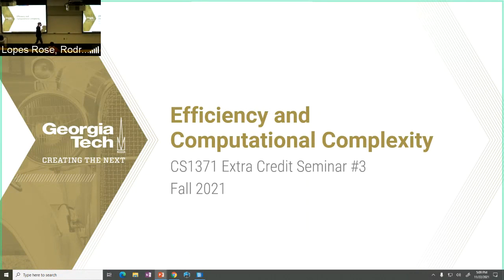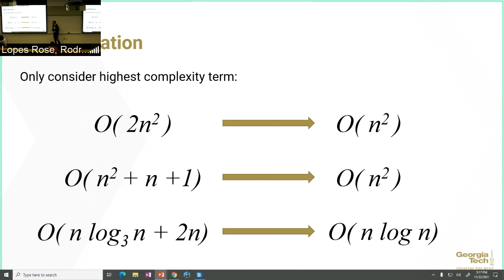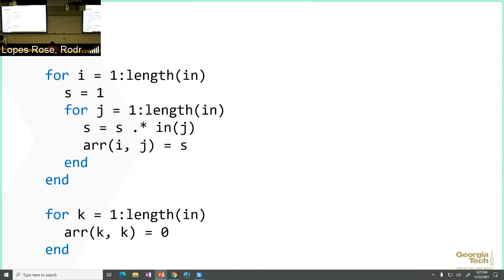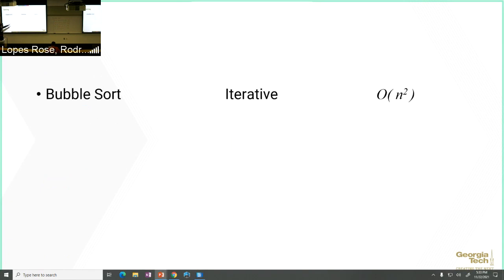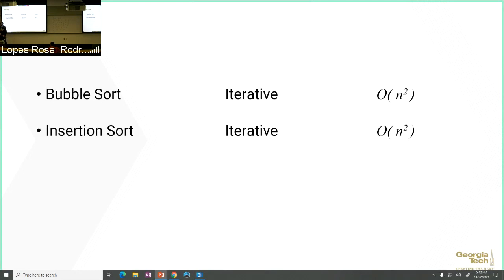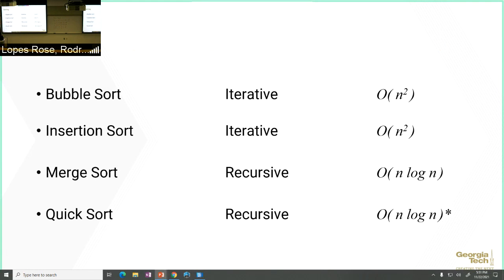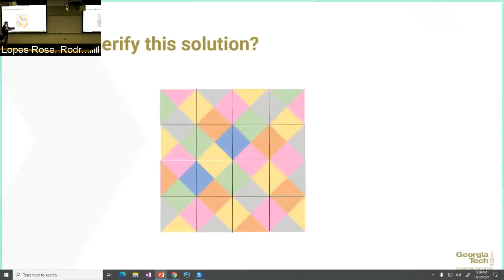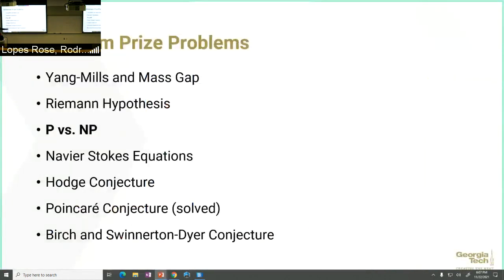Extra Credit Seminar 3: Efficiency and Computational Complexity